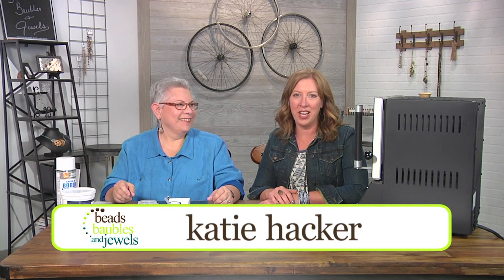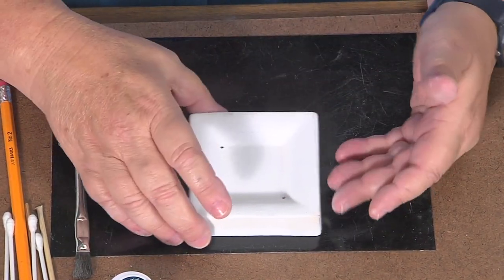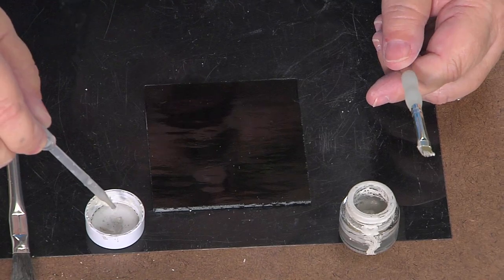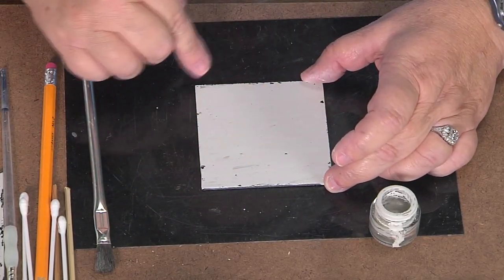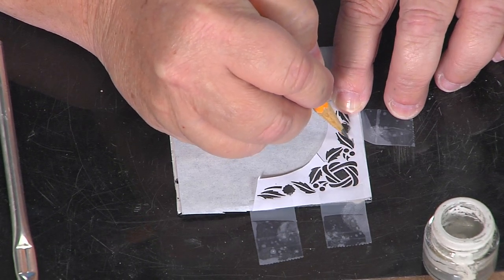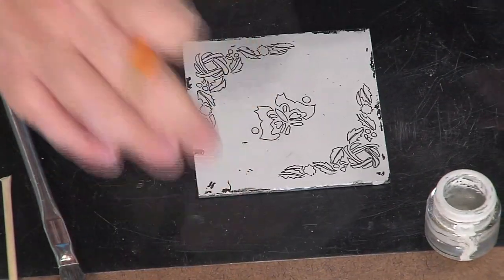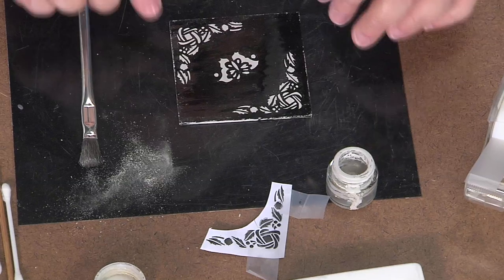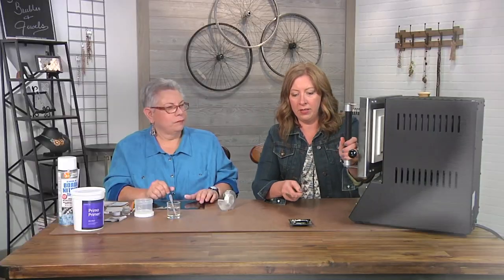Learn about scraffito on Beads, Baubles and Jewels with Jackie Truty (2613-2)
Jackie Truty introduces the technique of scraffito, using it to make plates to adorn your home. Join host Katie Hacker and leading jewelry designers as they channel the art masters creating the Art of Jewelry on Beads, Baubles and Jewels Series 2600. They look to artists, eras of art history and art terminology to inspire artful design.